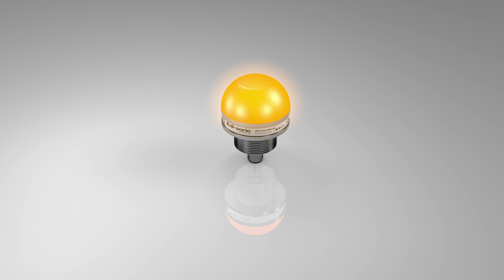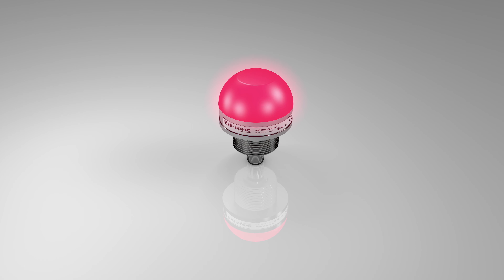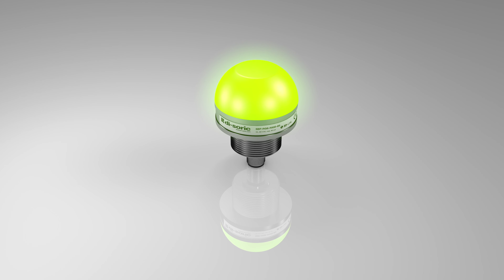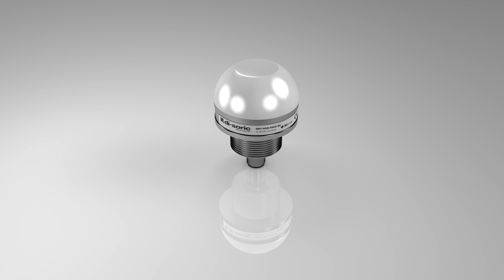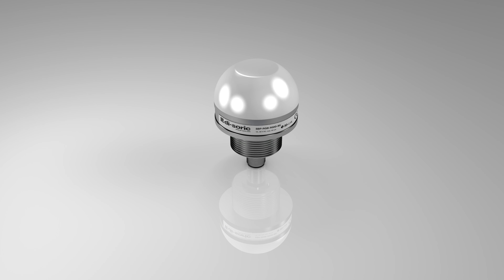1-Segment IOL Signal Lights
High-efficiency and multifunctionality:

The dome-shaped signal light from di-soric offers 360° visibility, a nearly endless number of colors, individual brightness and blinking/flashing behaviors - all functions can be configured through IO-Link.

The compact design and high degree of protection (IP67) enable use in harsh ambient conditions.